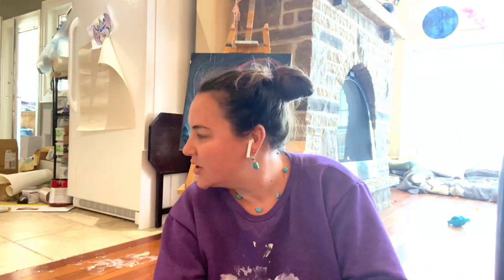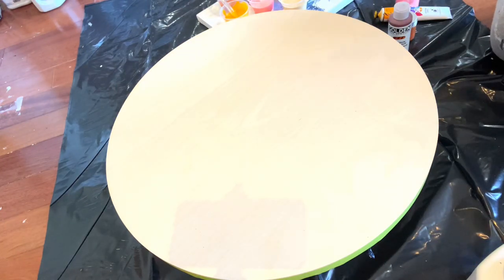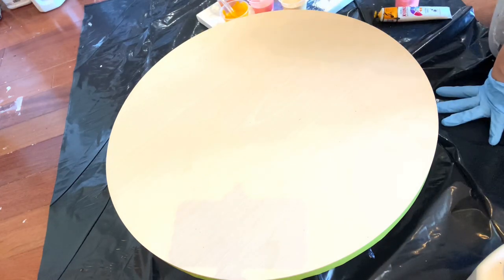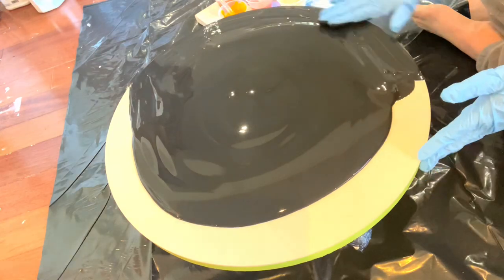#88 Gorgeous, Sparkly, Spiral Sun Swipe! Fluid art/pour painting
Feel free to show your support by donating to my channel so I can bring more videos to you!!